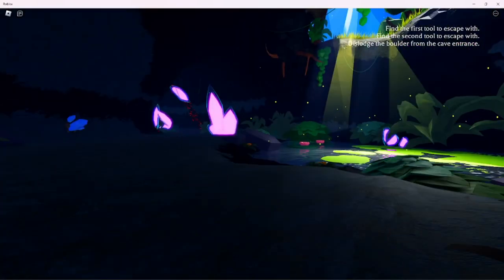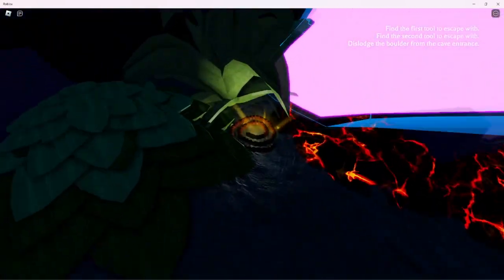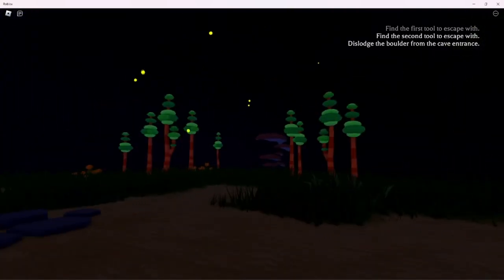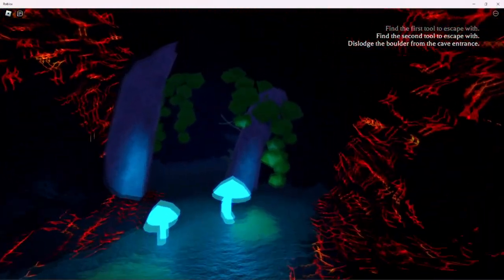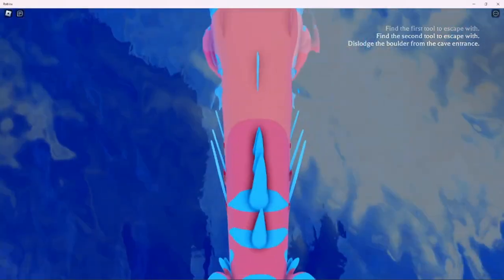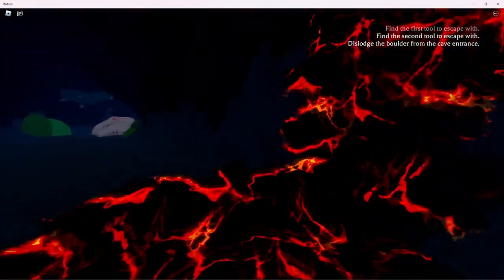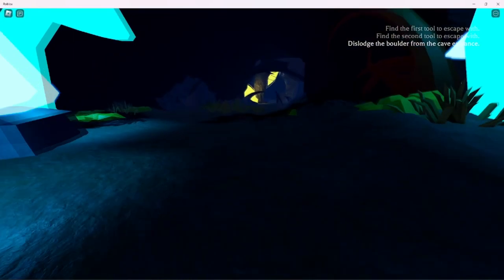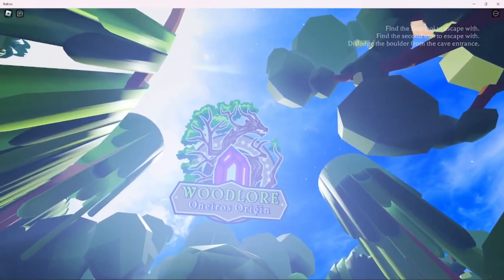This new game is AWESOME!! Exponer Studios New Title Demo!